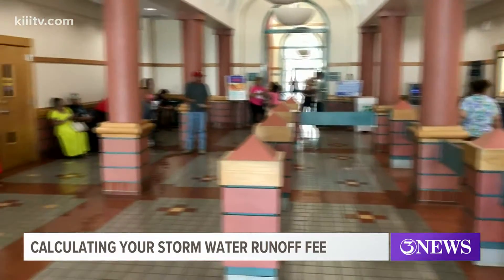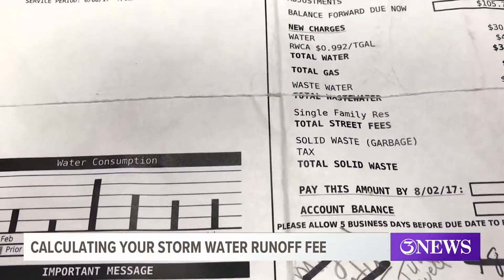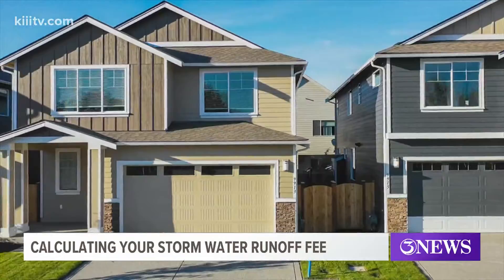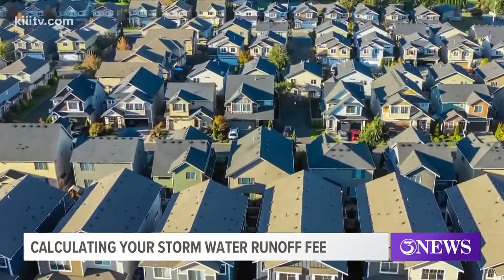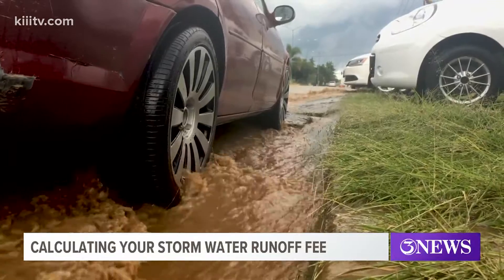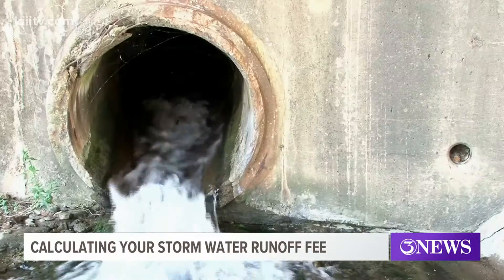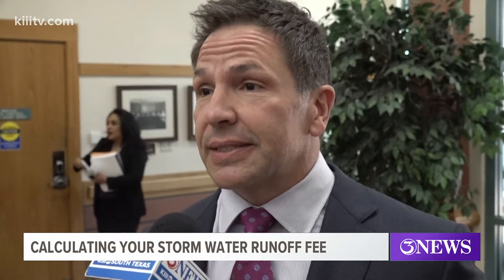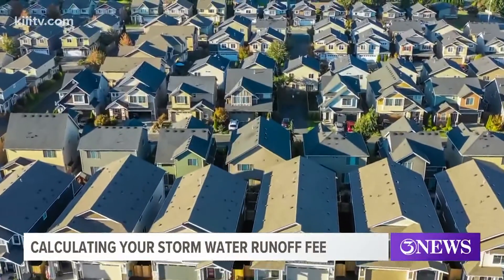City Manager breaks down process in determining stormwater utility fee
According to City Manager Peter Zanoni, there are tow steps in calculating the fee.